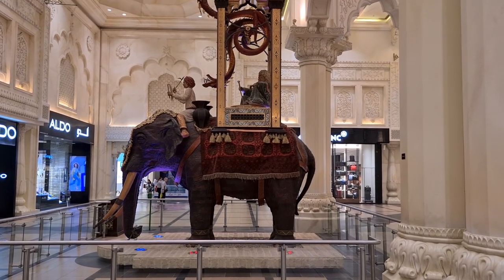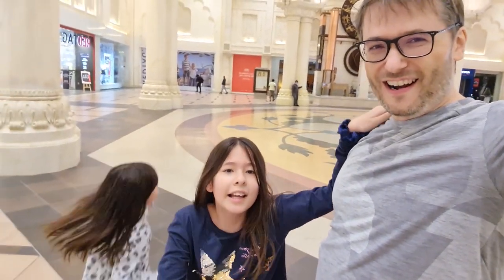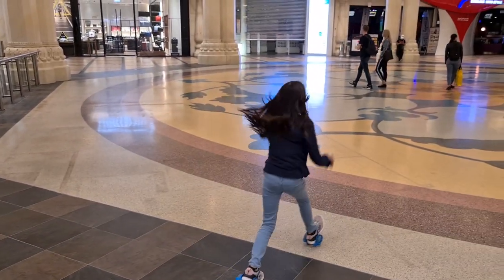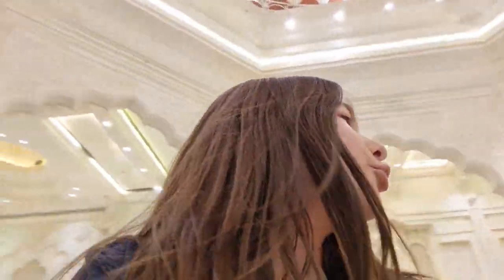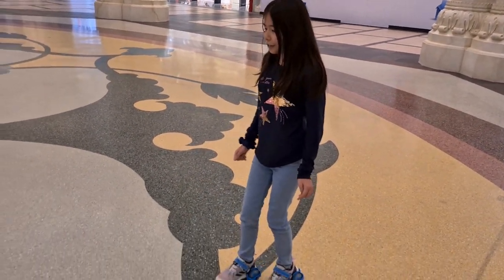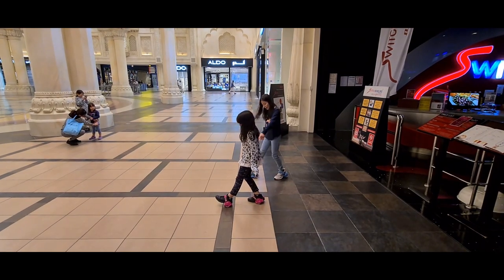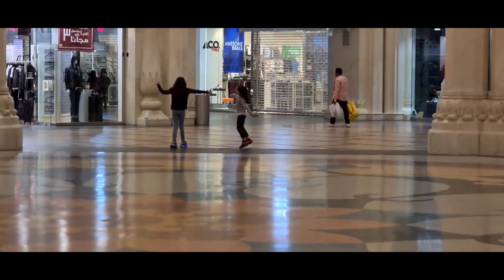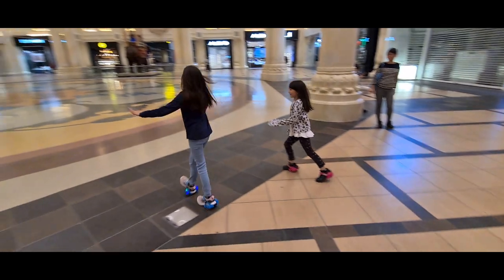IBN Battuta, a huge mall with artistic ceilings in Dubai!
IBN Battuta mall feels like a cathedral with its super-high artistic ceilings!

I shot this with my shiny new Galaxy S20+ 60fps mobile phone, quite an upgrade over my previous 30fps phone :-)

Why not join George and move to Dubai for an adventure and 0% income tax?

▼ Heartbeat

▼ Freedom! links

Freedom! community

Freedom! support

Freedom! Twitter

Just choose "Freedom!" when signing in to get all this for free:

1. Music Factory is 100% safe to use because Freedom! owns all the music outright

2. Position Music and FiXT music, used in Call of Duty, NBA and Far Cry, is now for free to all Freedom! partners

4. AudioMicro 150,000+ catalog of music and sound effects licensed for free to all Freedom! partners for commercial purposes